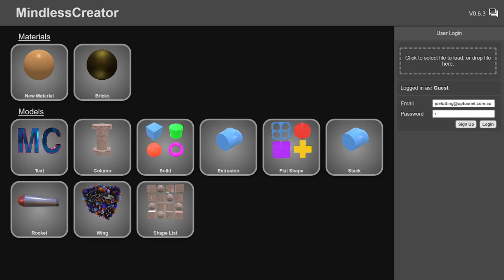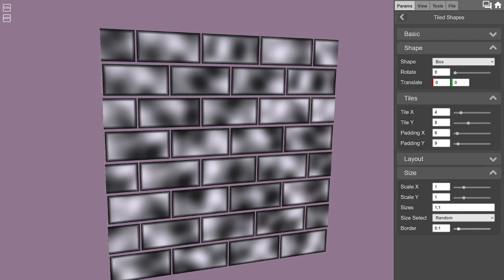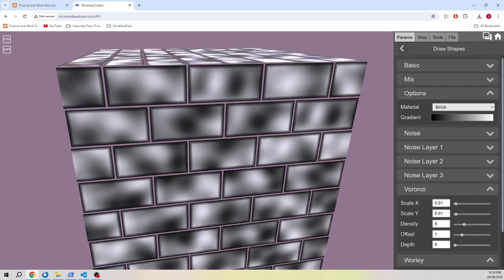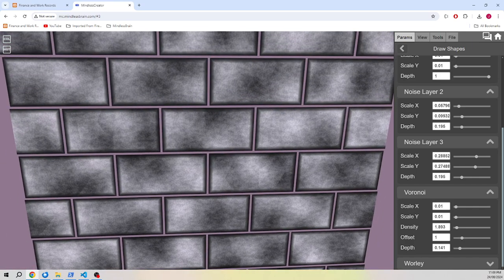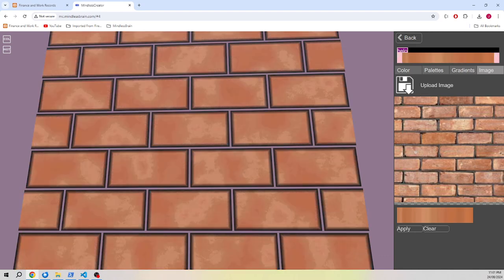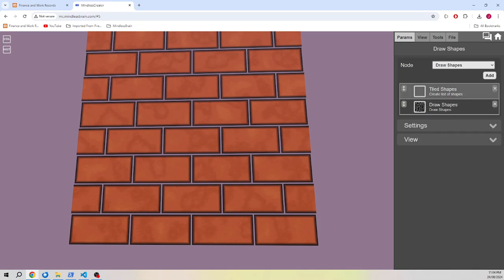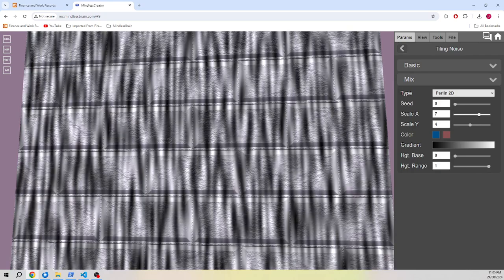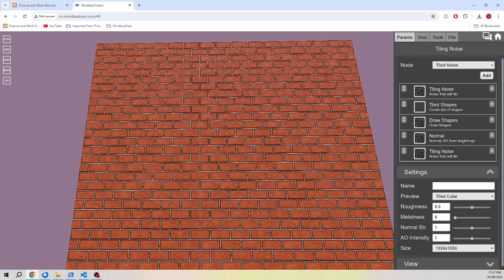MindlessCreator: Create Brick Material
This is a simple introduction to Mindless Creator which you can access

This video shows how to use create a simple brick material using the tools.